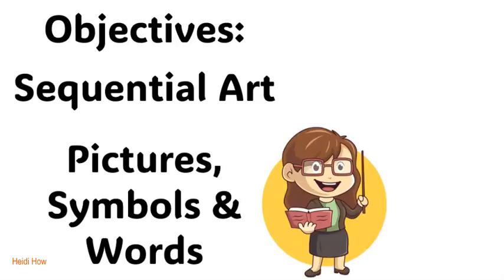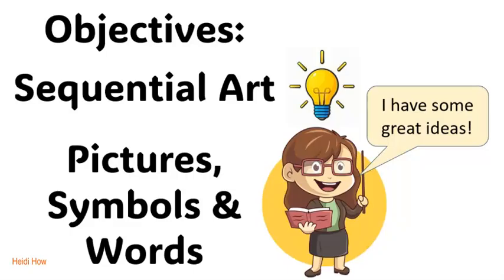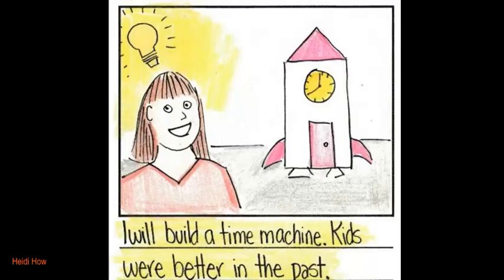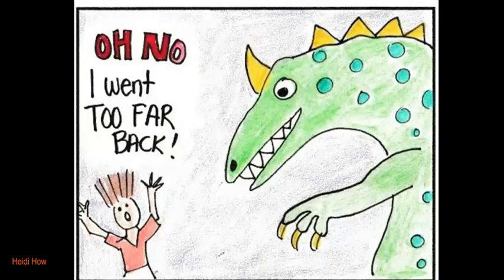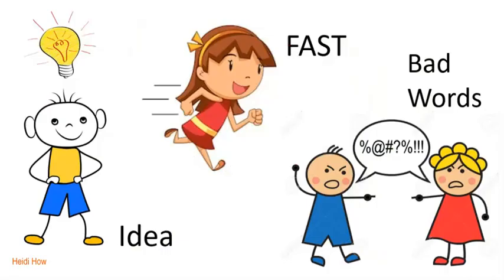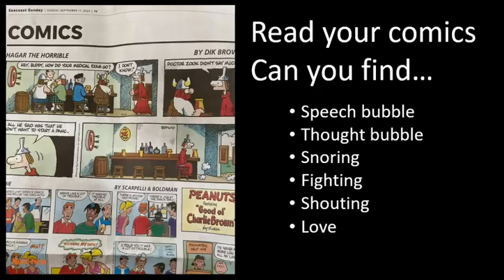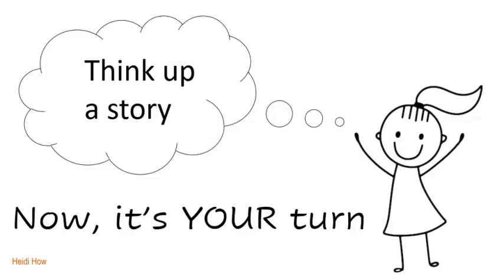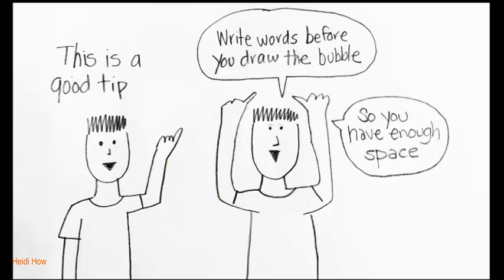HOW TO TEACH COMICS for art teachers: Drawing comic strips tutorial using pictures, words & symbols.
ART CLASS LESSON PLAN
This art lesson tutorial is a flexible framework for teaching about drawing and writing comics. Its designed for upper grade elementary but can easily be expanded for middle and high school students. The objective is to use pictures, words and symbols to create a sequential storyline. It's easy, low-cost and fun.

This is a long form art tutorial on a single lesson or project to help art teachers teach. Heidi How “How to Teach” videos take you through each step of the lesson including videos, exercises, games, project and cleanup. I list the supplies needed and warn about possible problems and mistakes you may encounter while teaching. “How to Teach” art videos are meant to be a starting point for you to use an adapt to your own needs. Tell us what works for your art program and how you adapt the lesson for your students.